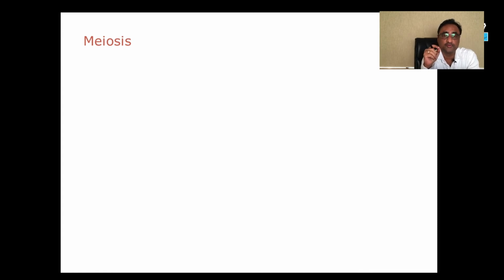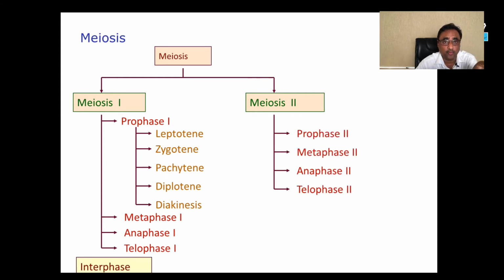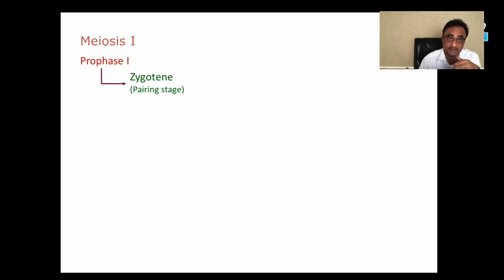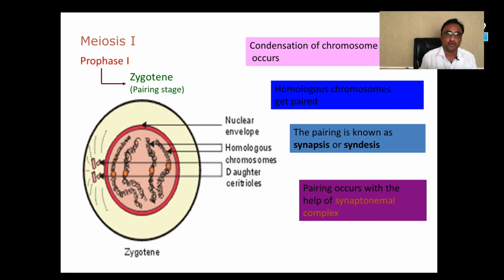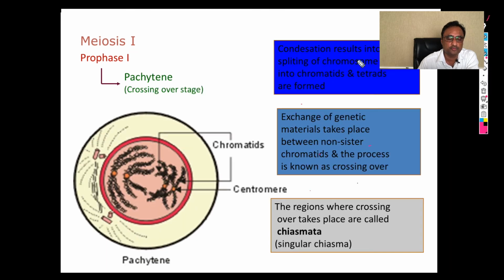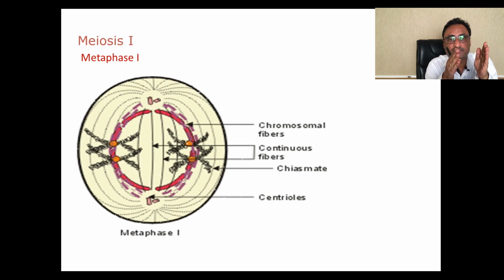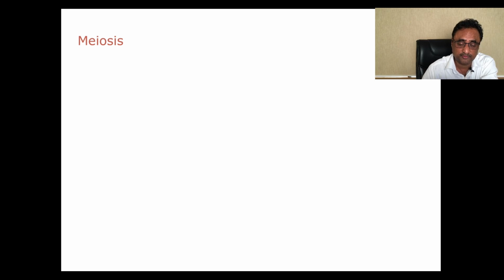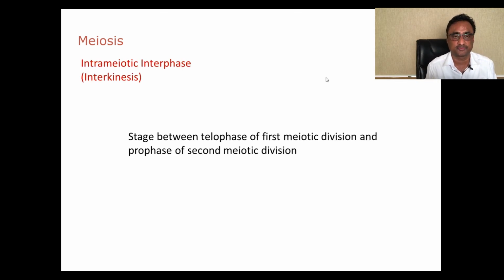Meiosis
Stages of Meiosis is discussed from NEET perspective.